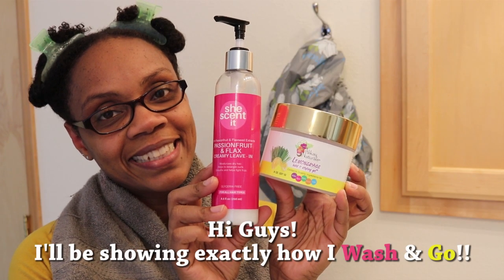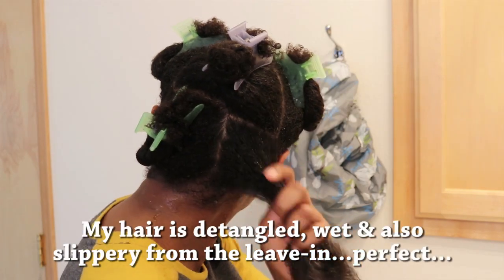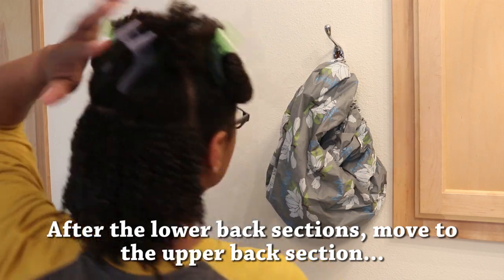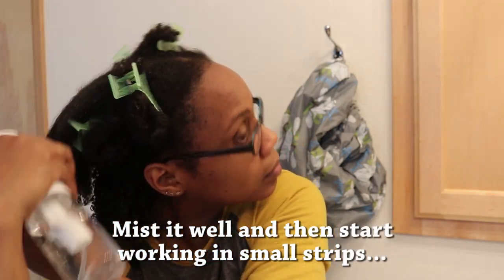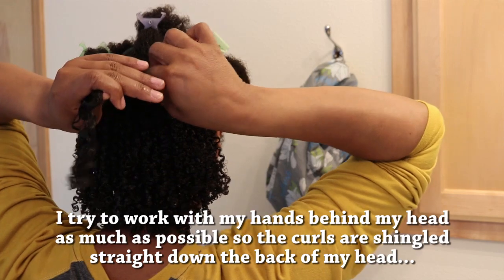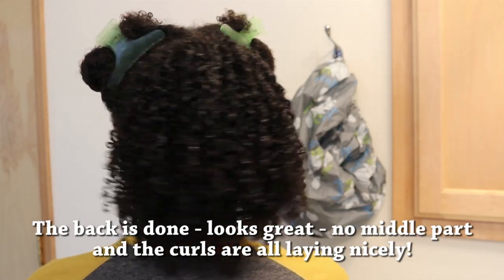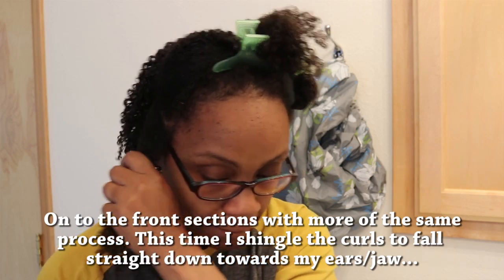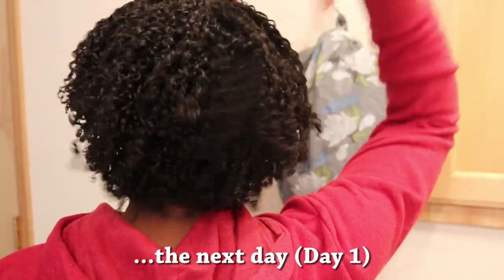ASL: My Wash & Go Technique | ALIKAY LEMONGRASS STYLING GEL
This video features ASL with an English voice-over. I'm a certified ASL interpreter and lover of all things natural hair related! Noticing a lack of natural hair content in ASL, I decided to make my videos accessible to those using ASL and/or English. Enjoy!!